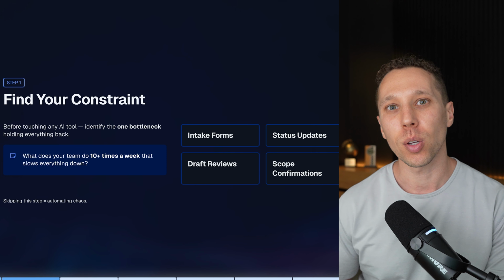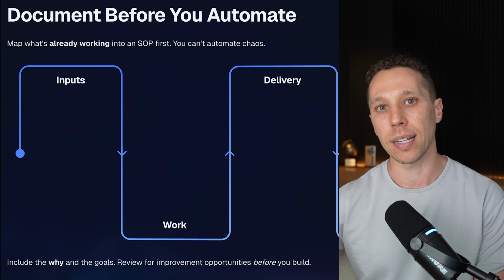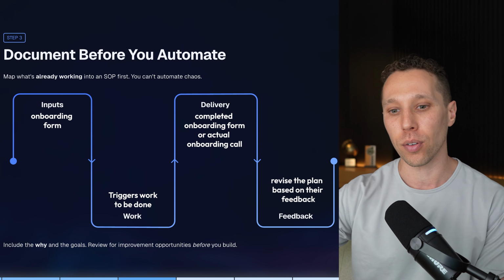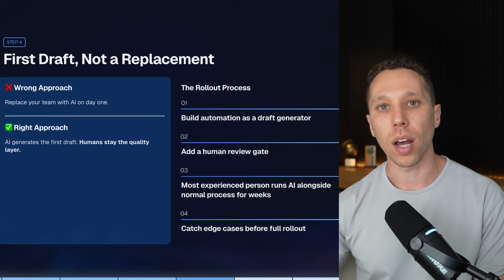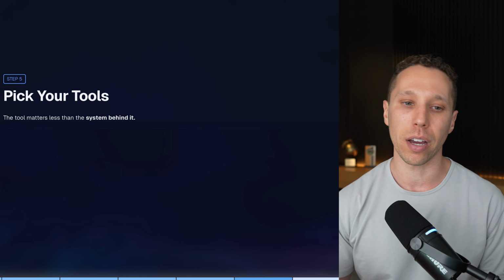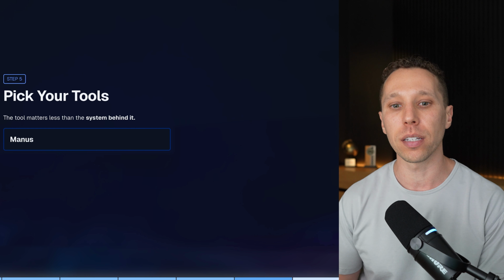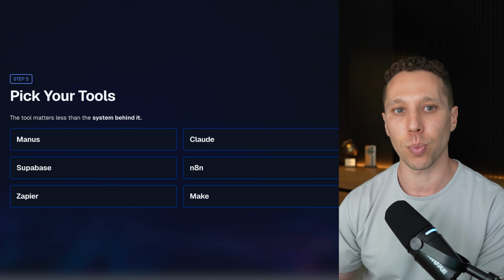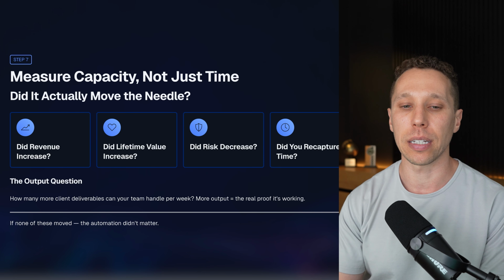AI Automation for Founders Tutorials DON'T Build This Way Do This Instead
AI automation for founders tutorials: most founders are automating the wrong things. In this video, I break down the exact framework I use to implement AI automation that solves real constraints in your business — not just shiny tools that waste time. Learn how to identify bottlenecks, build systems that increase revenue, and deploy AI agents that work like employees.

I've spent over $40,000 testing AI automation for founders tutorials and consulting — and I'm sharing everything I learned. You'll discover how to build AI workflows using tools like Claude, Manis, and Superbase without needing developer skills. I walk through my exact process for creating standard operating procedures, implementing human-in-the-loop feedback systems, and tracking ROI on every automation.

Whether you're looking to recapture time, increase lifetime value, or reduce risk, this founder automation guide shows you how to think in systems — not just chase AI trends. Stop building chatbots that don't move the needle. Start building agents that scale your business.

I'm Scott Bartnick — The Agency Operating System Architect. I help 7- and 8-figure agency and service-business founders install the operating system their business needs to scale beyond them.

This channel: Frameworks for bottlenecks, SOPs, delegation, and AI-powered systems — so you can scale without the chaos.

0:00 Introduction: AI Automation for Founders
0:32 Step 1: Identify Your Business Constraint
1:28 Four Questions to Validate Automation ROI
2:27 Step 3: Understanding Systems and SOPs
3:15 Real Example: Service Business Onboarding Workflow
5:12 Documenting Your Process for AI Agents
6:02 Human-in-the-Loop Feedback for AI Workflows
6:48 Choosing the Right AI Tools: Manis vs Claude
8:32 Building Your First Agent: Live Walkthrough
11:24 Case Study: My YouTube Research Automation Tool
12:42 Tracking KPIs: Revenue, Time, and Risk Reduction